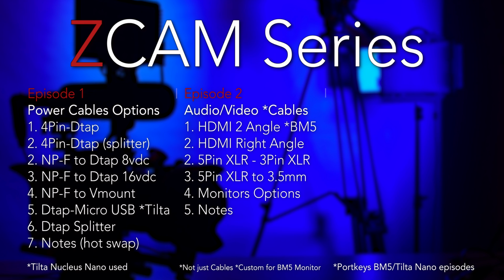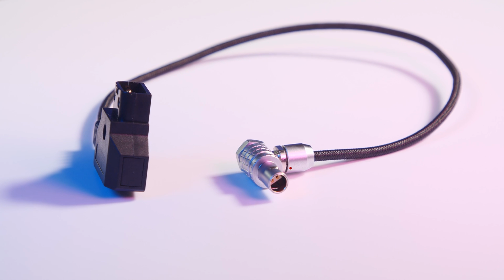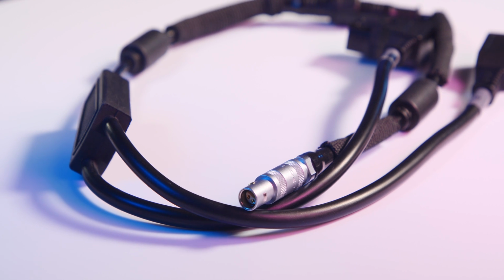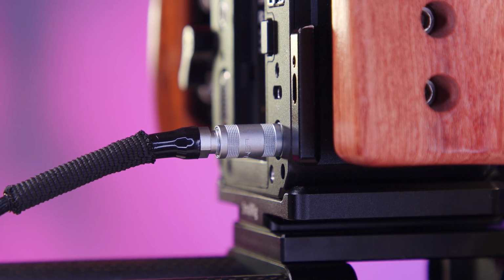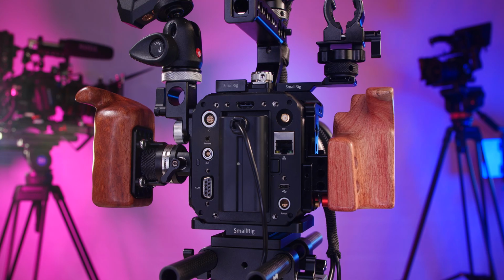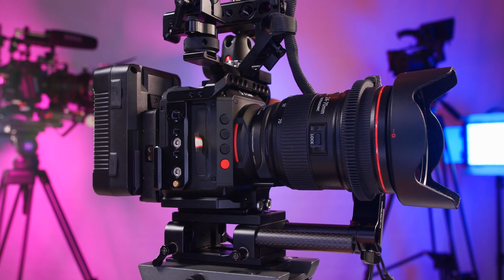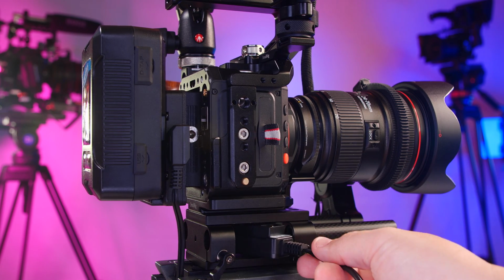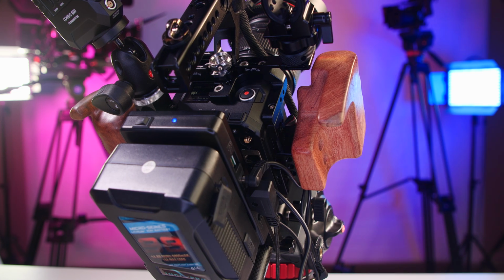ZCAM E2 Basics Tutorial * Episode 1 *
If you are considering this camera and found out there is a myriad of options for power, video audio and accessories but feel a little overwhelmed with options... this Video series for you... Though we will likely give you more stuff to think about.. lol!

Here are some time stamps:

Min 1:13 - Episodes Breakdown
Min 1:30 - Cables Shown Overview
Min 2:30 - Cables Options one by one
Min 2:32 - 4 Pin to Dtap
Min 3:59 - 4 Pin to Dtap Splitter (ZCAM cable Provided Customized by us for length)
Min 5:04 - NPF to Dtap (Converted to 8.1volts from 7.2-16v Batteries)
Min 6:13 - NPF to Dtap (16volts/Straight thru from Battery)
Min 6:27 - FXLION NPF to Vmount Adapter (customized to have 2DC  Straight thru Voltage Jacks)
Min 7:33 - Micro USB to Dtap (Tilta Nucleus Nano *Motor Only)
Min 8:14 - Dtap Splitter
Min 9:10 - Hot Swap Redundancy

On Episode 1 we concentrate on cabling power options for the camera and one alternative power option for the Tilta Nano Wireless Follow Focus system. We will show you the 2nd alternative (DC JACK TO MICRO USB) for the TILTA on episode 3. We will tell you what Hot Swap redundancy is, and show you how it works. We will show each cable and tell you where to get it, show you how to connect it and how it works and and what we think about it.

On episode 2 we will go into audio/video cabling options,  where to get them, how much do they cost and how they are used on the camera just like on Episode 1. We will show Custom cables made by Alvin's Cables Company and even provide you with some hacks to make some of these products work better for you.

On Episode 3  we will go into CANDY LAND lol, and talk and show you accessories for rig options, we will show you a match made in heaven with the Portkeys BM5 Monitor and some cabling options for this combo to work at its best and what they are used for as well as for the Tilta Nano Follow Focus wireless system and how it works with the BM5 Monitor and the ZCAM. We will provide and show links to all accessories shown including, SmallRig, Nitze, Microphone options from Rode, Deity and others and their connectivity, as well as Grips from Camvate, SmallRig and Rigland and some other Plate and rigging options. Lastly, we will go into some hacks, custom covers and even provide you the 3D files so you can print yourself a back cover from us to you. We will cover some cable management options and we will add some notes regarding rig alternatives and other solutions not shown.  for  We will also show you accessories options for rigging and some custom solutions such as custom 3D back cover and even give you the files we designed for you to print on your own. . Here are the links as promised to all the cables (AND MORE!!!). We will continue to add more as we find them or by you letting us know about them.

Here is a link to the Facebook Thread on how to make the FXLION VMOUNT-NPF adapter clear the HDMI cable without issues. Thank you Hugo Chow for sharing:

We would also like to thank SmallRig, Portkeys, Nitze, and specially Alvin's Cables for working with us to provide information on their products.